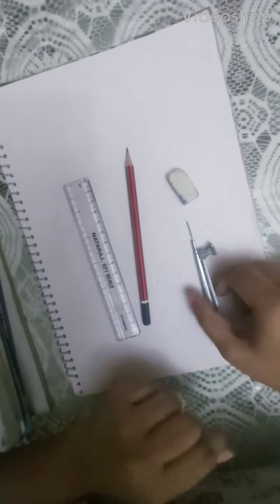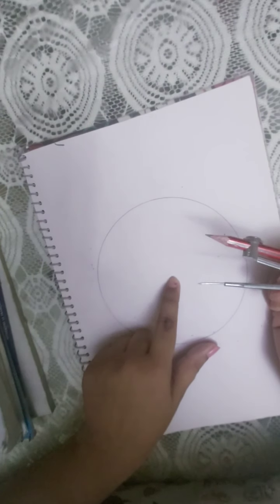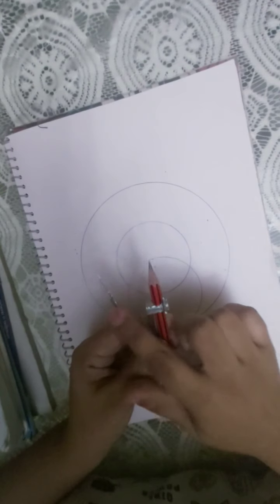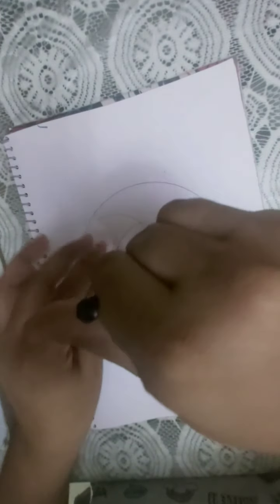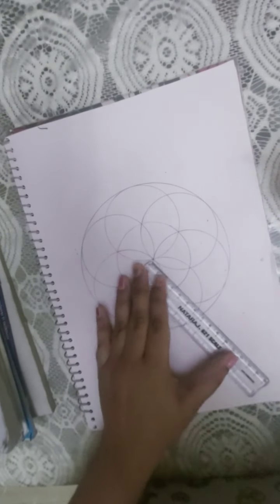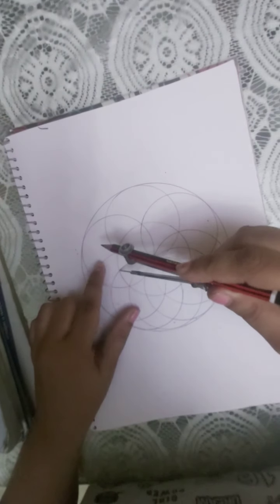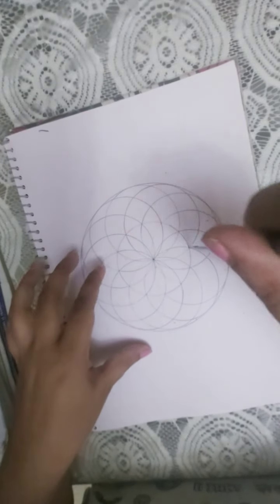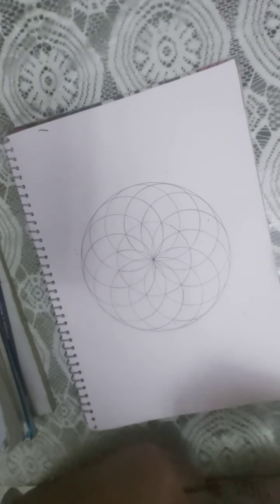How to draw mandala art. Step by step tutorial.